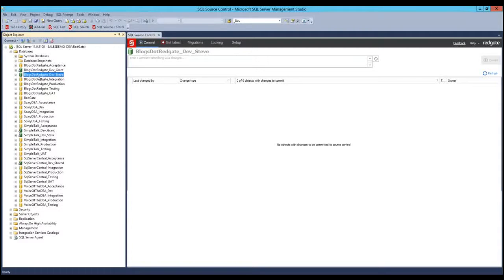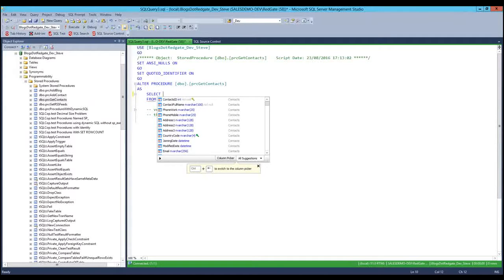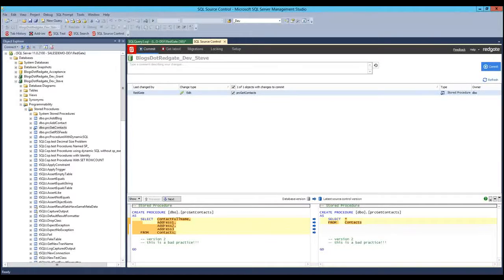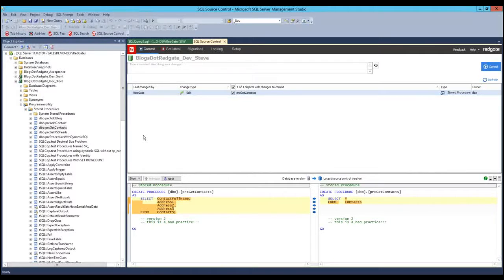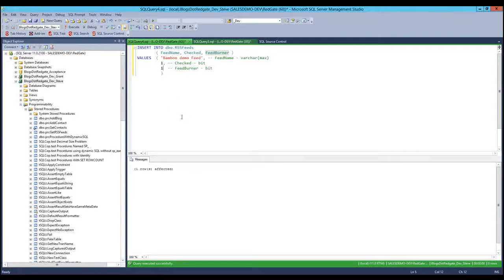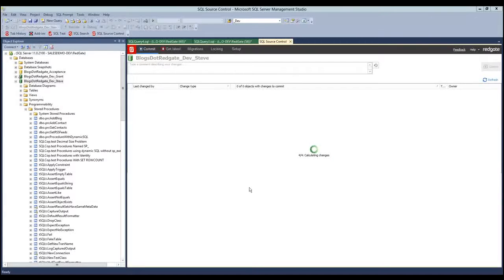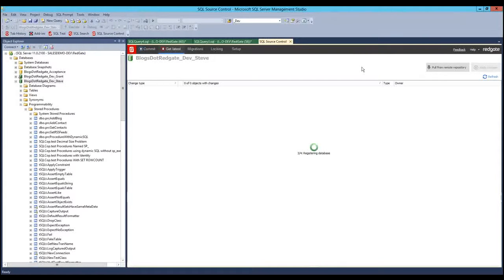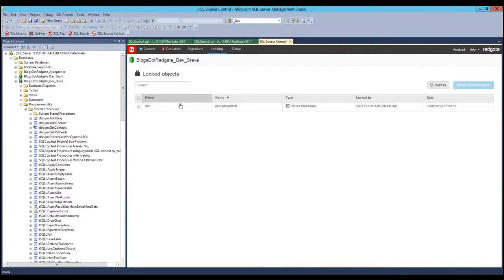DevOps with RedGate